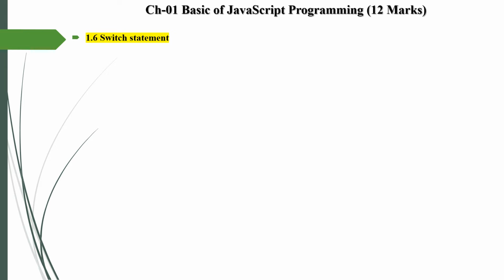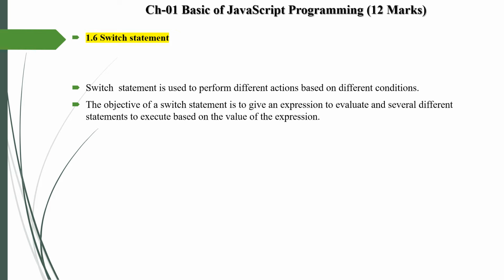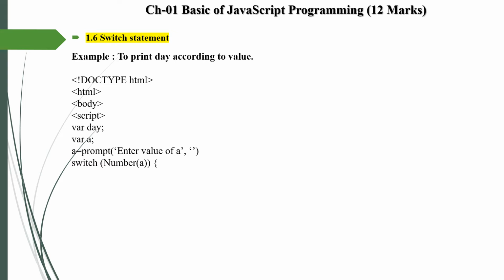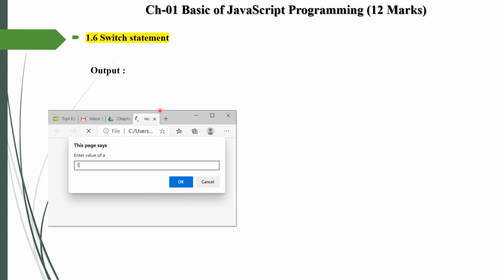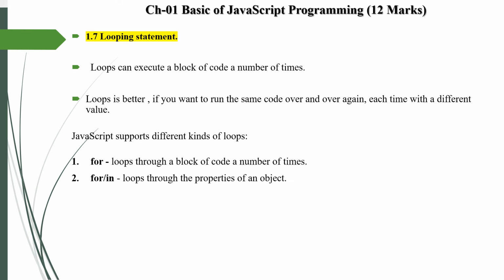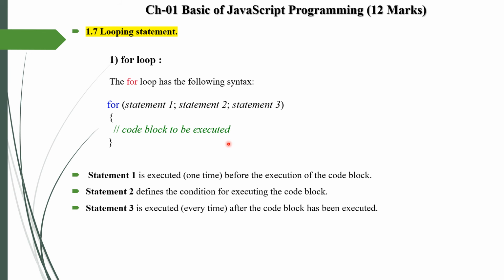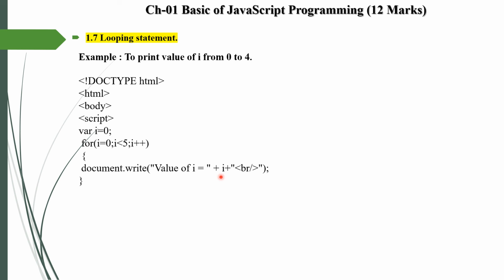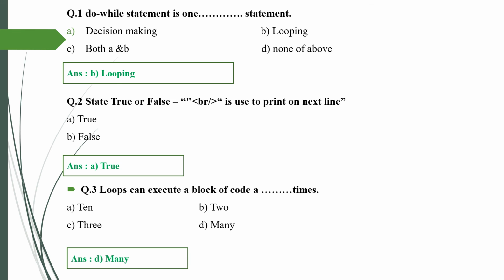CSS CH 01 L6 1 6 Switch Statement